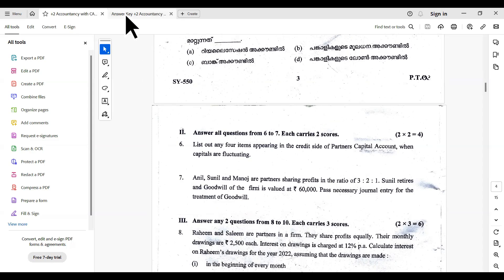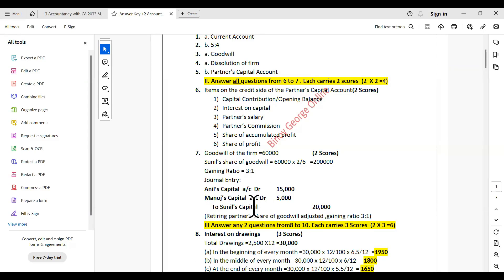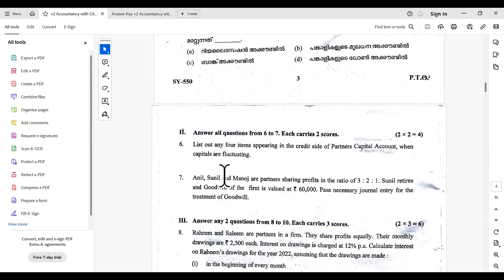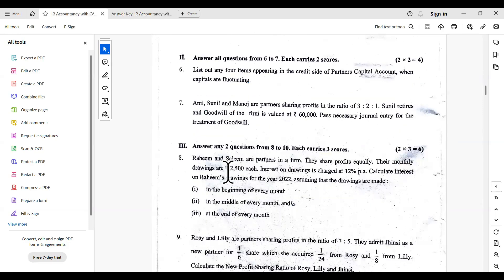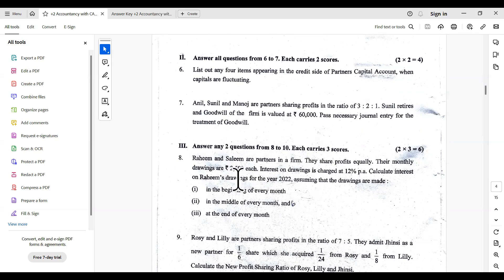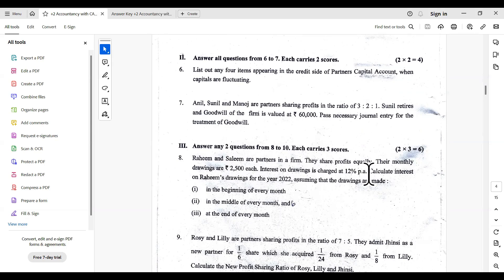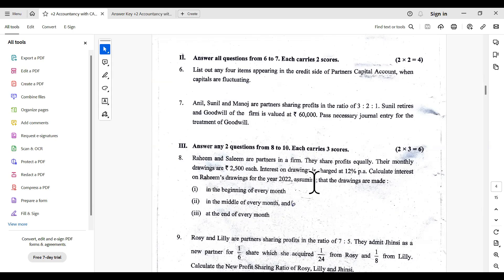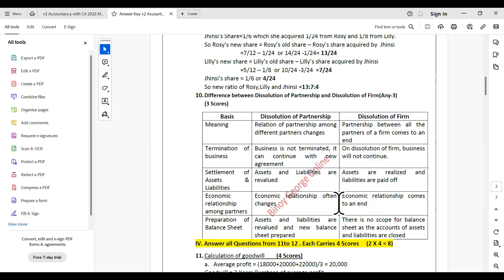Question Paper Discussion ,Plus Two Accountancy With Computerised Accounting March-2023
Question Paper Discussion Helpful for Revision.Part-I Question 1-10.Binoy George,MKNM HSS Kumaramangalam